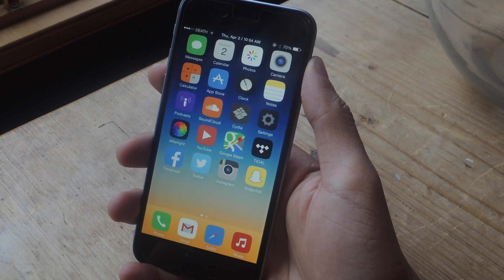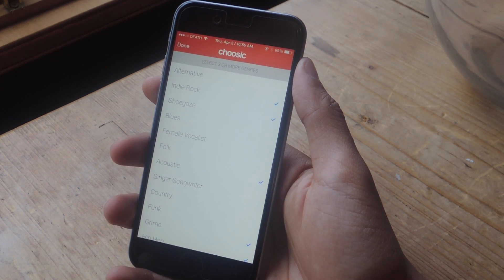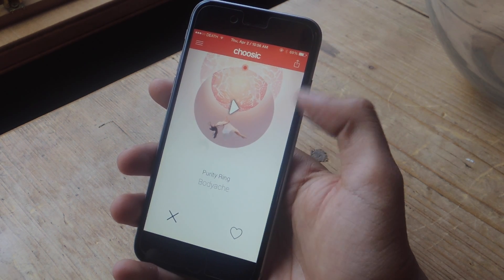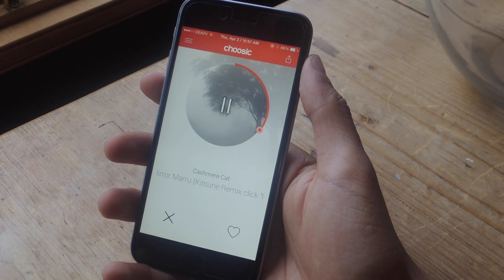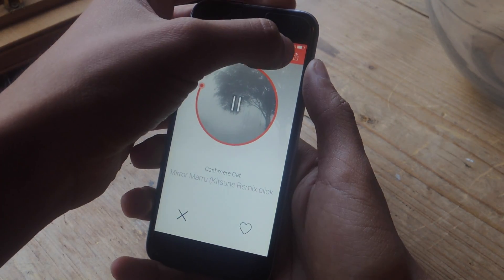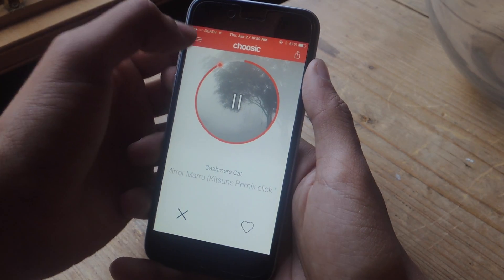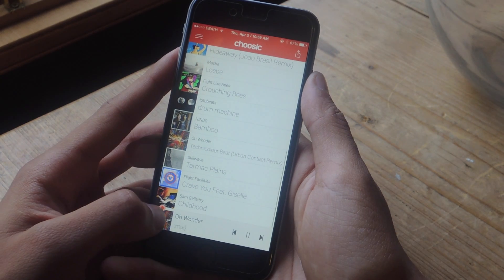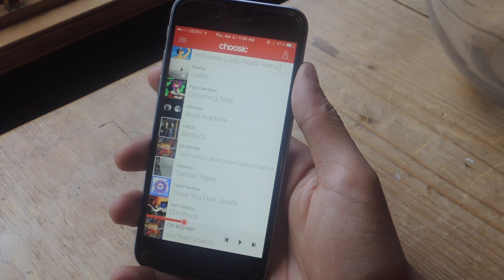Use Swipe Gestures to Find Really Good Indie Music on Your iPhone [How-To]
How to Use Swipes to Find Great New Music [iOS]

In this video, I will be showing you Choosic, an iOS application that uses Tinder-like swipe gestures to help you discover new music. All the music you like will be saved in a playlist for you to listen at any time. Best of all, it's completely free.